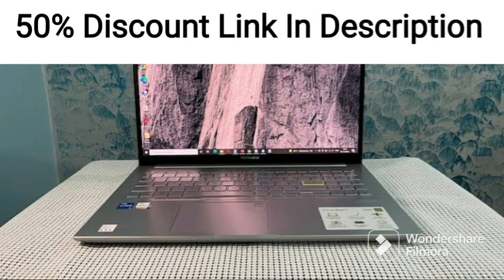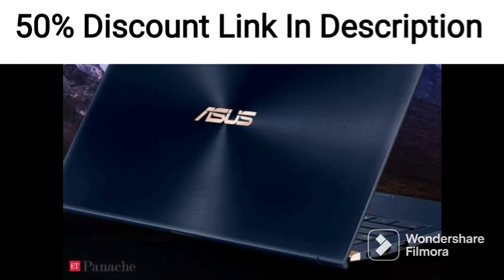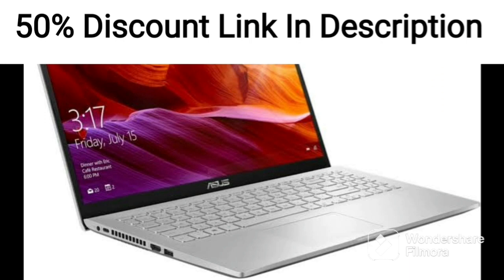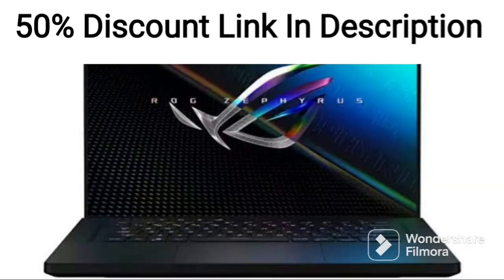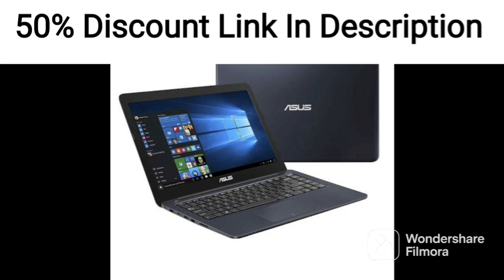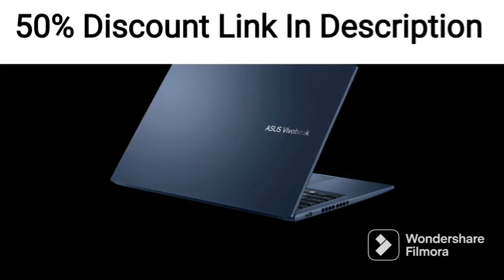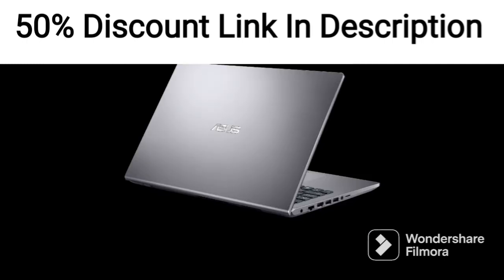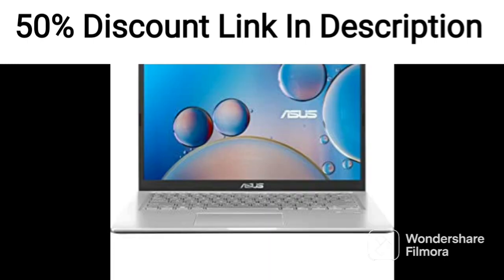ASUS VivoBook 14 (2021) AMD Ryzen 3 3250U - 15.6-inch FHD Laptop, (Silver/1.9 kg), M515DA-BQ322TS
ASUS VivoBook 14 (2021) AMD Ryzen 3 3250U - 15.6-inch FHD IPS Thin and Light Laptop (8GB/256GB NVMe SSD/Integrated Graphics/Windows 10/MS Office 2019/1 Yr. McAfee/Silver/1.9 kg), M515DA-BQ322TS